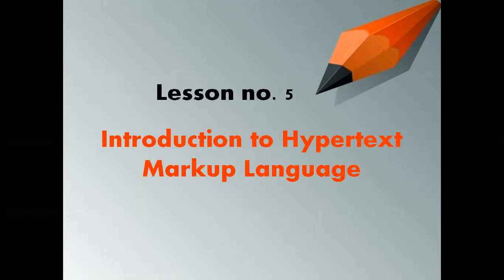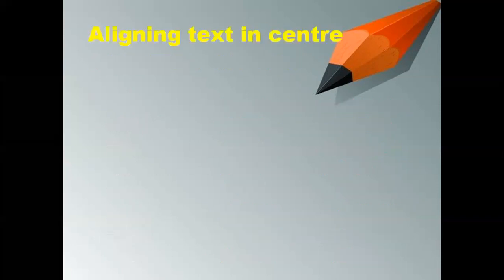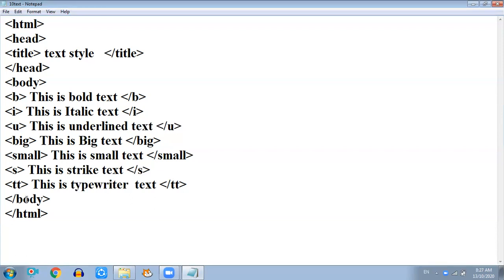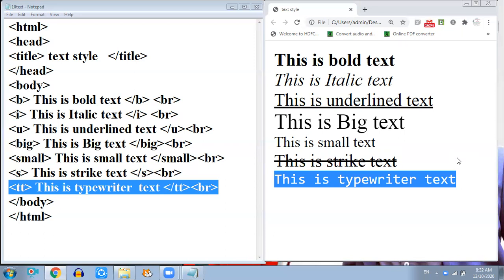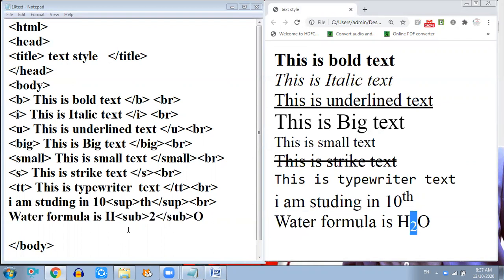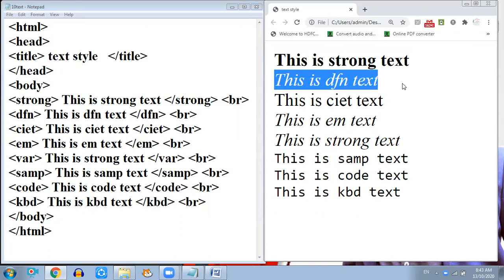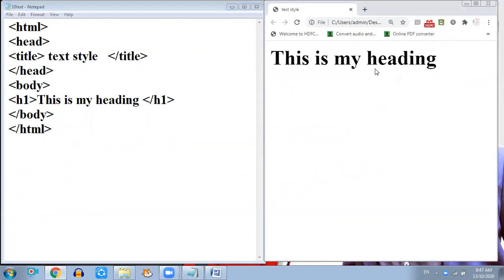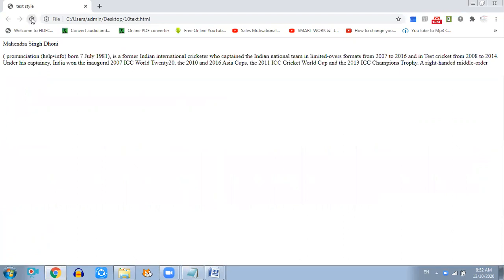10th std lesson 5- Introduction to Hyper text Markup Language part 3